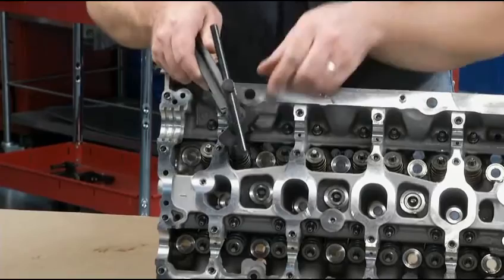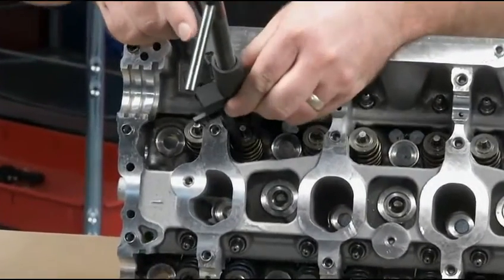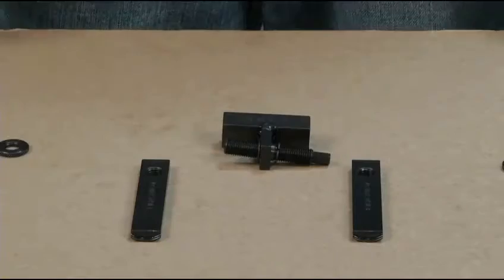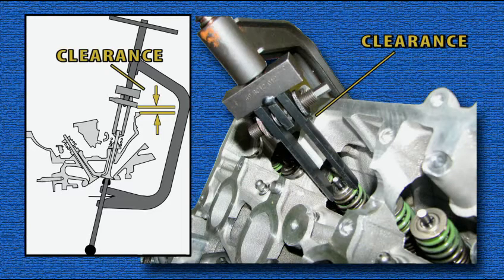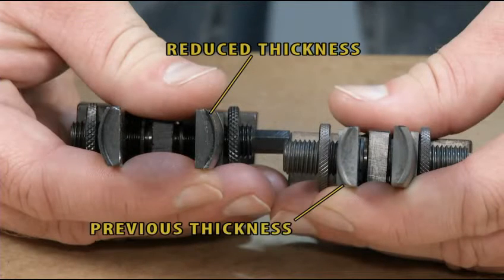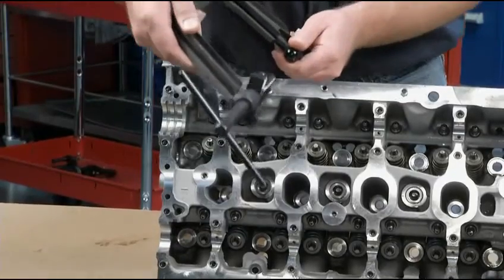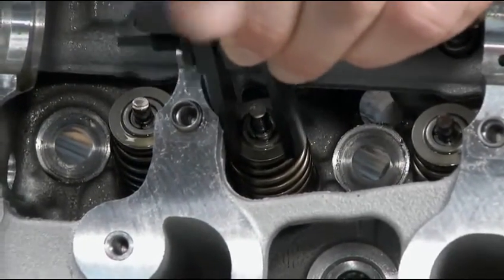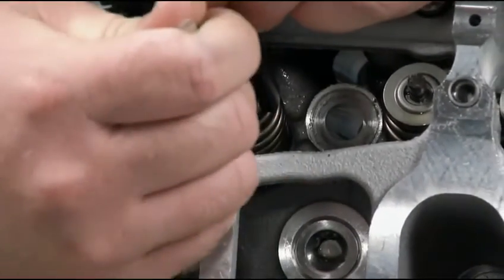Mazda Skyactiv Engine Valve Spring Removal